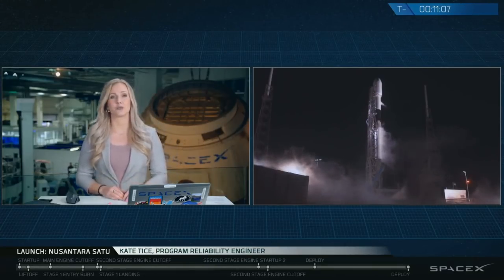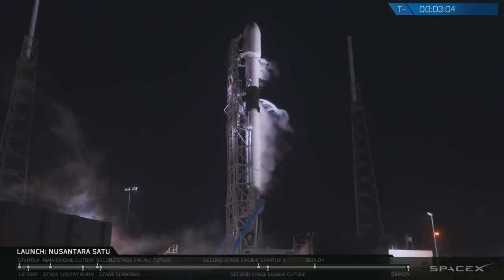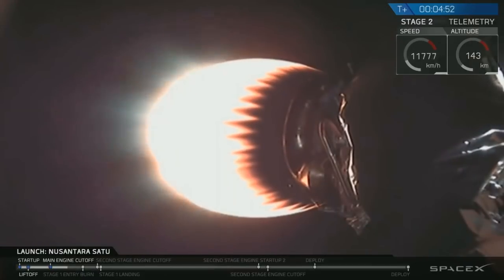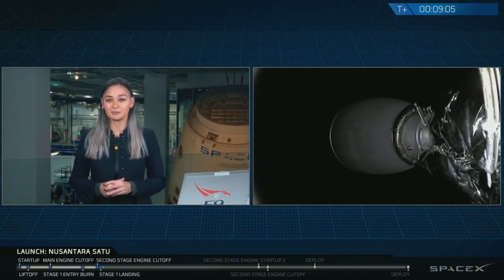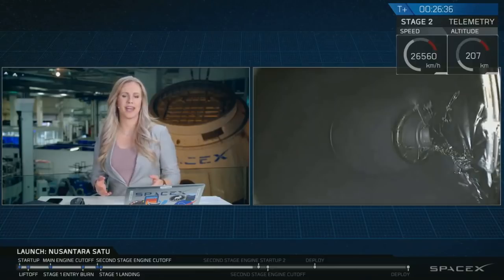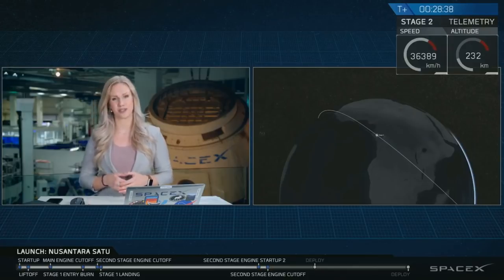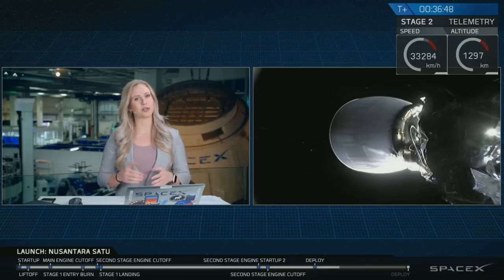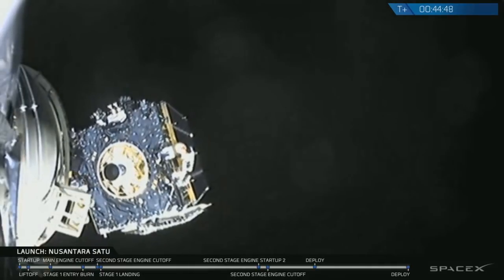LIVE Space X Falcon 9 Rocket Launching SpaceIL Beresheet Moonlander And Two Satellites